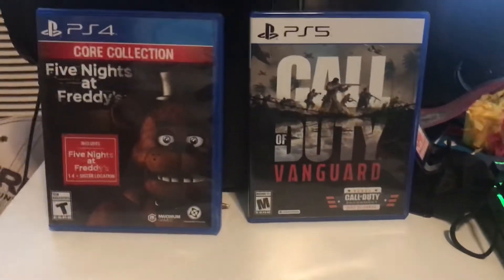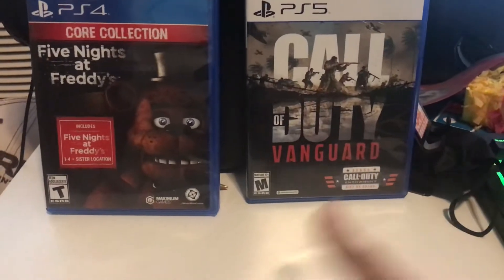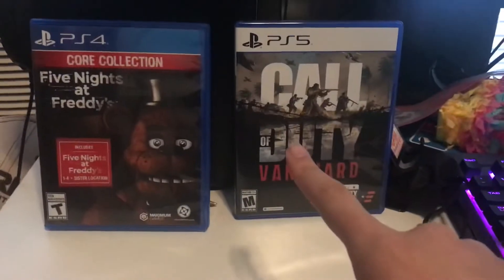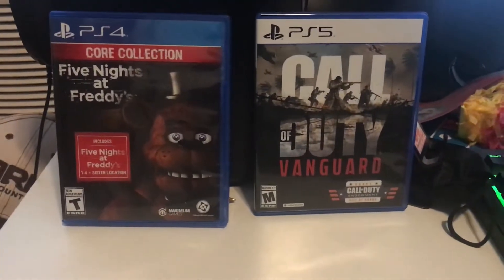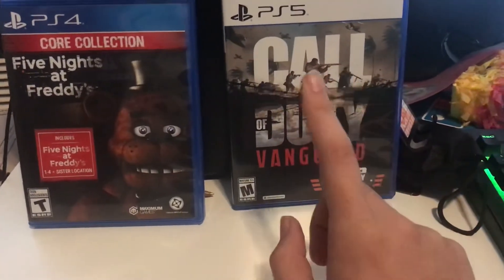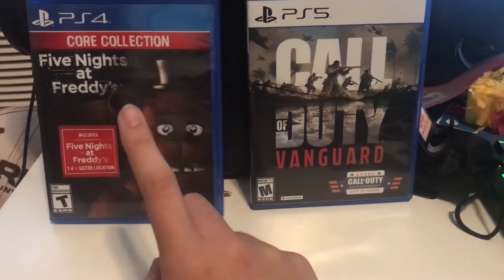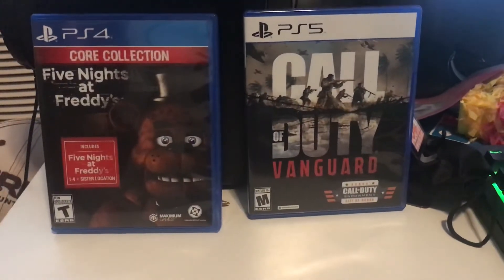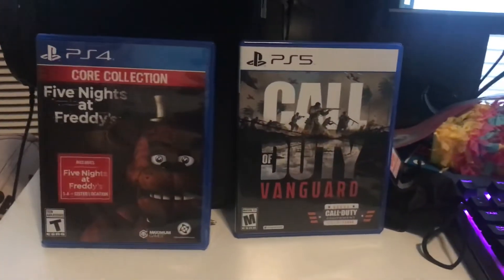Ps5 Game Vs Ps4 Game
Which do you like better